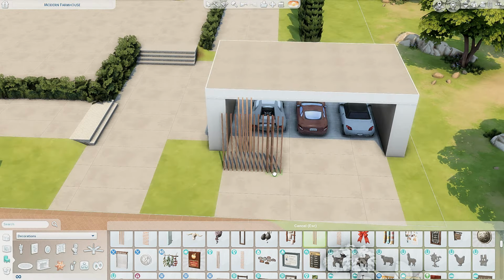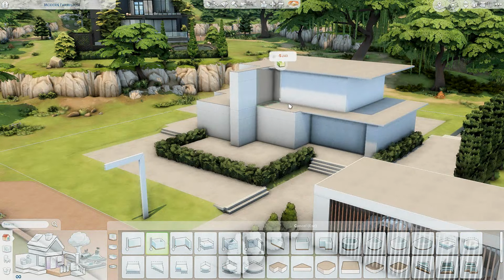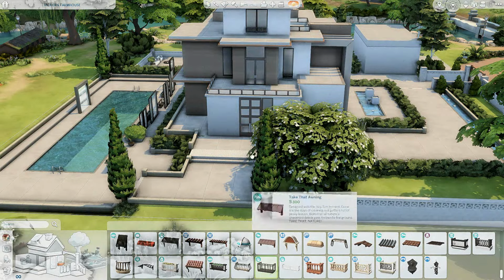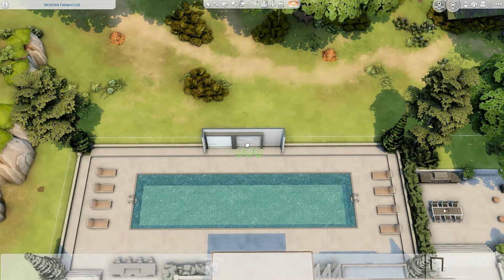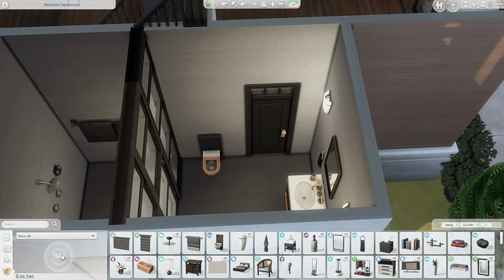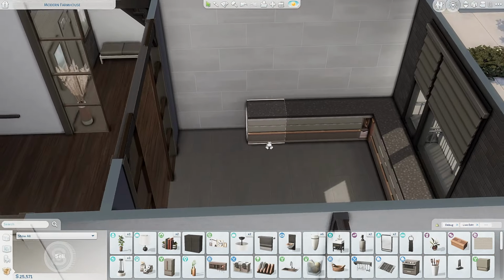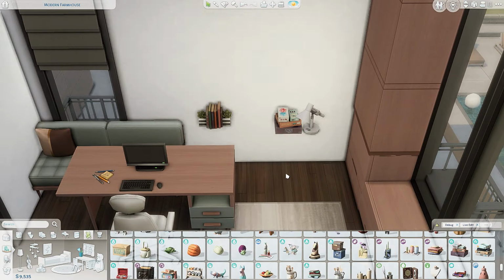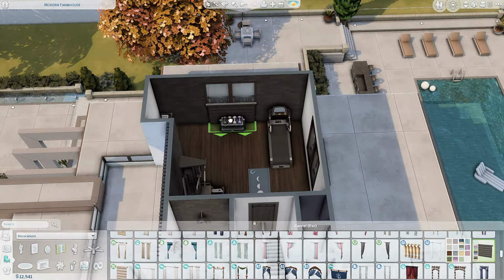HUGE MODERN house | NOCC Build | Cozy Fall Save File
Hello my dear simmers. The new NOCC Save File is here. Inspired by autumn, me and my dear friend Create4Sims decided to start another project together and fix Willow Creek for you.

Starting this week, you will have the opportunity to see the houses and builds that I did on that project.Today I have one huge nocc moder house  for you! I hope you will enjoy.

Need a custom build? Feel free to message me and we can work together to create something perfect!This is how it works:

🏰 Larger builds and highly specific designs: Charged per day, depending on the complexity.

I'm excited to work on new projects and bring creative ideas to life! 😊

Love you all and happy simming! 💛💛💛

or the EA App at checkout when you purchase any The Sims packs to directly support me and my content! I’ll earn a 5% commission on your purchase!
(This video is not sponsored, but I do have an affilliate code, and I've been gifted Sims packs in the past.)
 It would mean the world to me if you could use my code!💛✨✌️Thank you so much!💛
My Reshade Presets :

Video timeline
0:00 - INTRO
00:22 - EXTERIOR
04:21 - INTERIOR
13:23 - TOUR

Editing software: Wondershare Filmora13
Recording software: GeForce Experience
Mic: Blue Yeti

Thank you for joining me on this virtual adventure. Your support and engagement mean the world to me. Until my next creative endeavor!